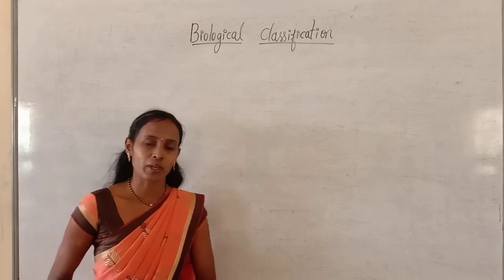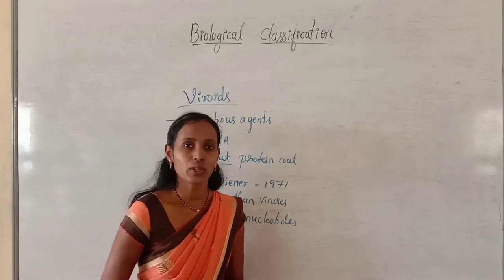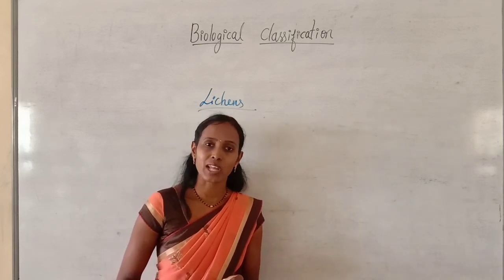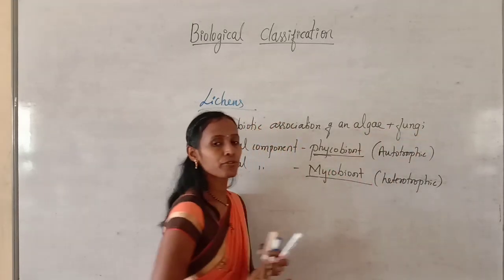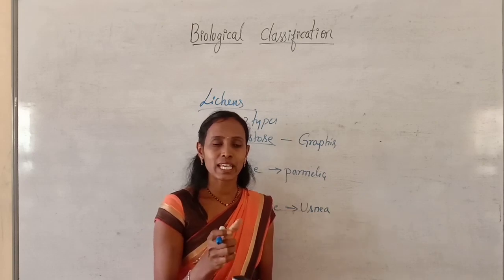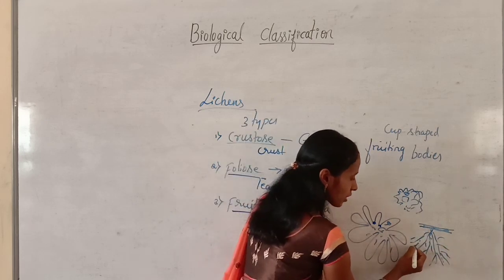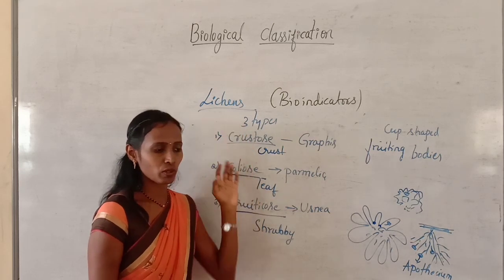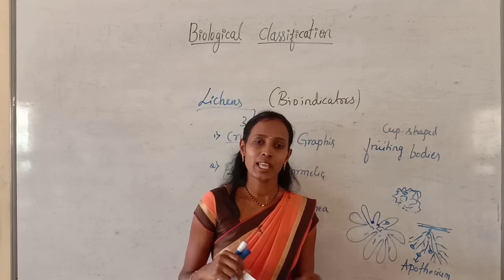VIROIDS and LICHENS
1st pu biology, chapter 2 Biological classification by Nandhini N